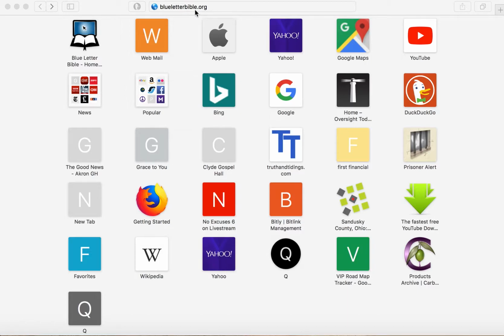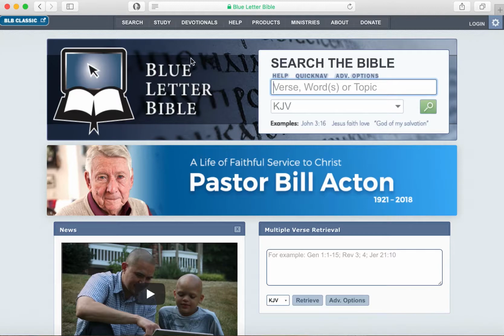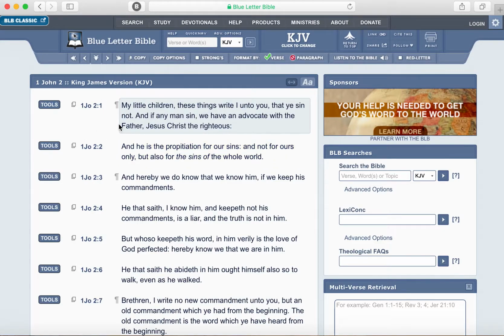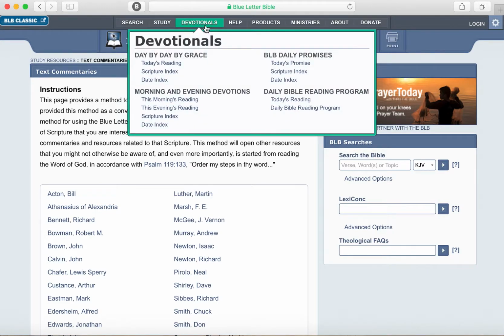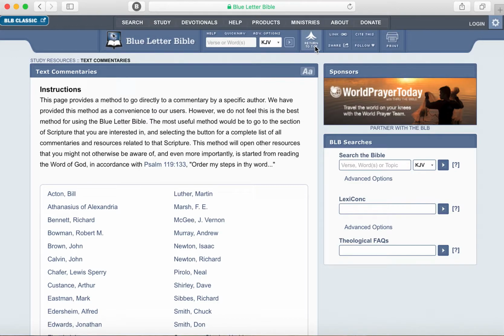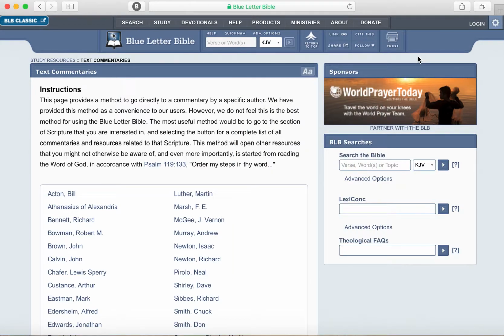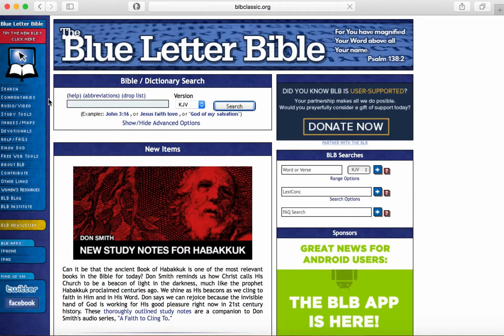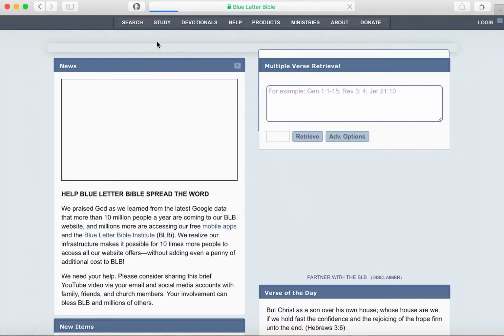2 - How to Use the Blue Letter Bible - Intro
Be sure to click on the bell icon to receive notifications when new videos are uploaded.

Have you been searching for a comprehensive bible study program? There are many excellent resources out there and I have tried many of them. However the one that I have found most user friendly and comprehensive is the online Blue Letter Bible.

Perhaps you have tried it and found yourself confused about how to use the Blue Letter Bible. This video is the first part in a series giving a brief introduction on how to navigate the BLB and some of its most useful features.